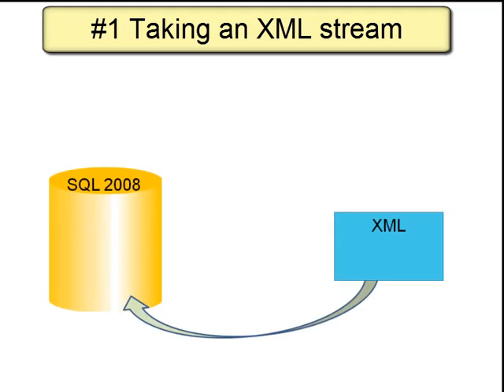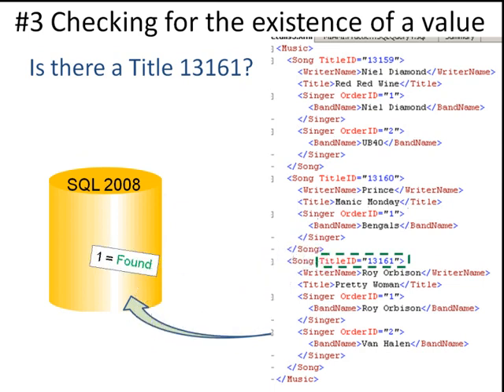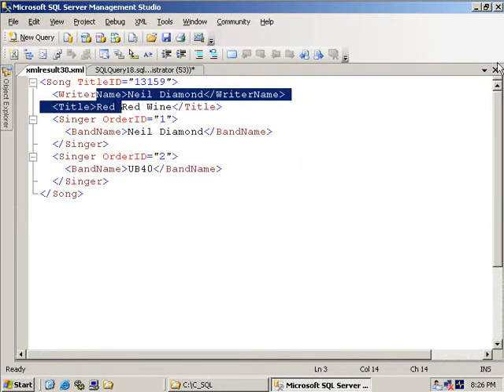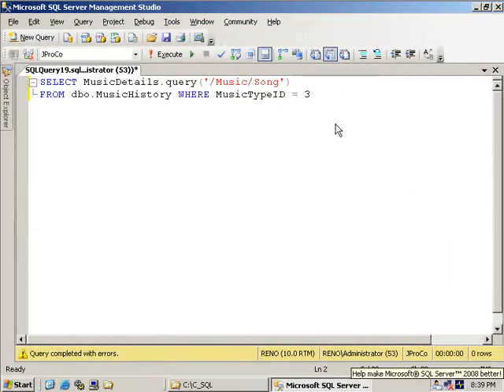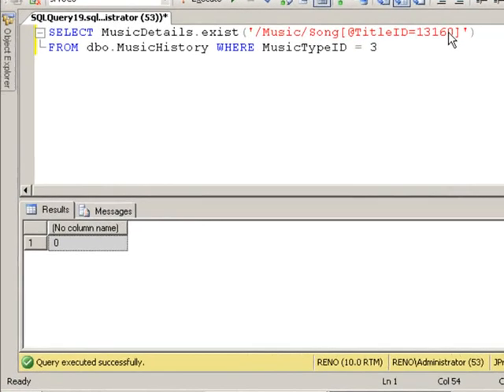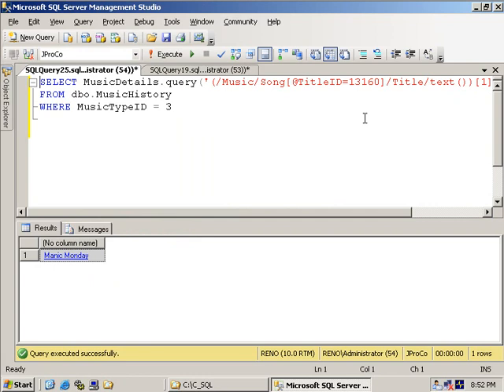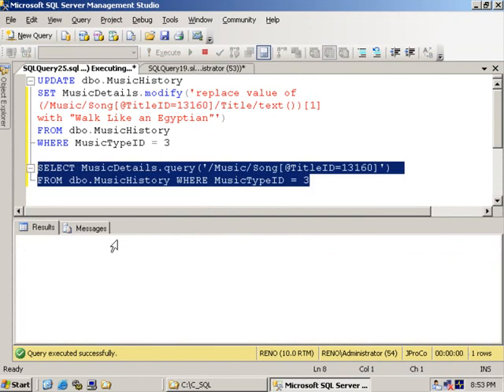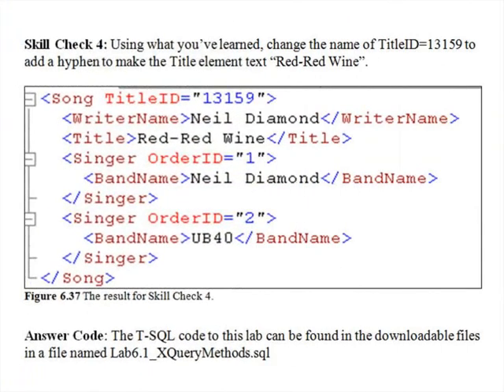SQL 2008 XQuery Methods Lab 6.1